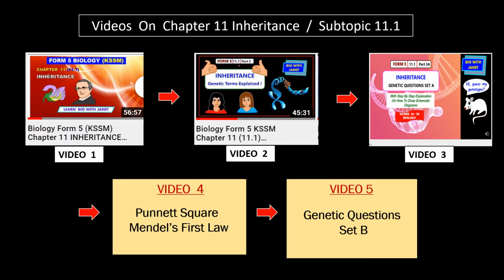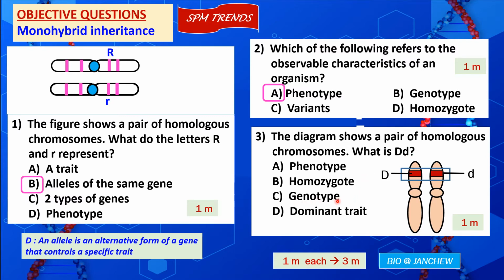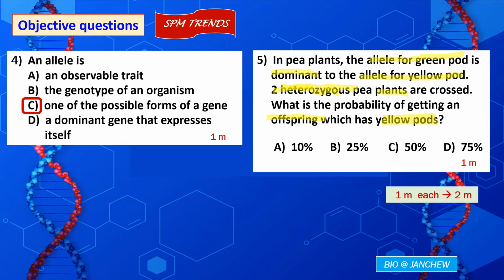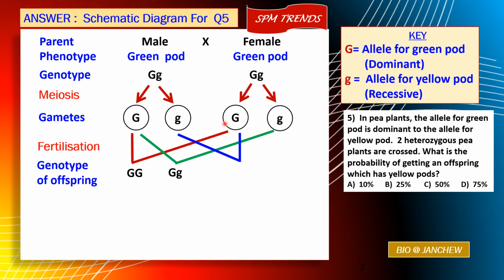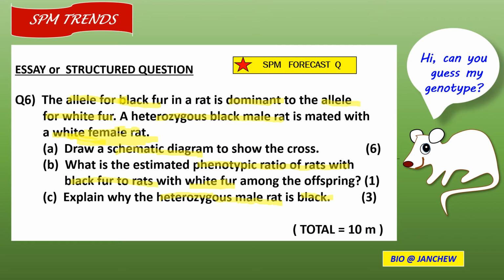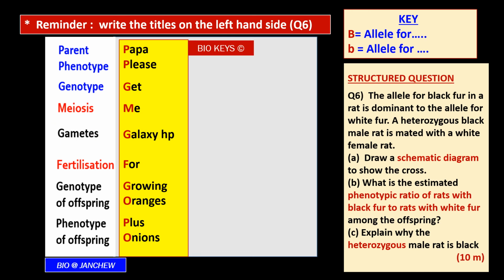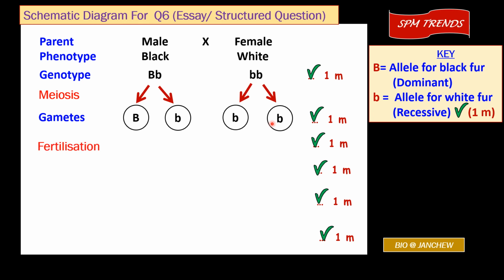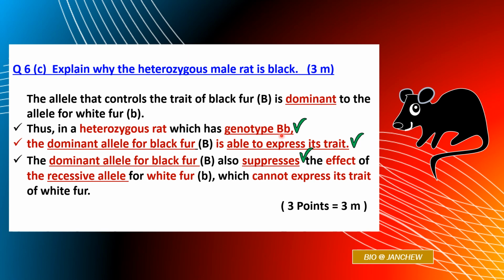(11.1) TEST QUESTIONS ON MONOHYBRID INHERITANCE (SPM Biology Form 5)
MASTER GENETICS by trying these interesting Objective & Structured Questions!
This video is designed to help students MASTER GENETICS & prepare for the Biology exam. Teacher Janet guides students through objective & structured practice questions focused on monohybrid inheritance, with many valuable tips given.

Key Topics Covered:
a)    GENETIC TERMINOLOGY (02:47 - 08:35): The video kicks off with objective questions that test the understanding of core definitions, such as alleles, phenotypes, genotypes, and the difference between dominant and recessive traits.
b)    SOLVING MONOHYBRID INHERITANCE PROBLEMS (09:18 - 19:53): A step-by-step walkthrough of a calculation problem involving pea plants. It demonstrates the process of:
Assigning letters to represent dominant and recessive alleles.
Determining parental genotypes (e.g., heterozygous crosses).
Drawing a schematic diagram to visualize meiosis, gamete formation, and fertilization.
Calculating phenotypic ratios.
c)    STRUCTURED QUESTION (20:07 - 38:07): A comprehensive breakdown of a more complex exam-style question involving rats. This section emphasizes the importance of following a strict format when drawing diagrams, including specific titles like parent phenotype, genotype, meiosis, gametes, fertilization, and offspring genotype/phenotype.
d)    EXPLANATION TECHNIQUE (38:12 - 39:56): The video concludes with a guide on how to explain genetic concepts in written answers, specifically why a heterozygous parent expresses the dominant trait rather than the recessive one.
e)    MEMORY AID: The instructor provides valuable exam tips, such as using the mnemonic "Papa Please Get Me Galaxy For Growing Oranges Plus Onions" to remember the correct order of labels in a genetic diagram, ensuring that students can maximize their marks.